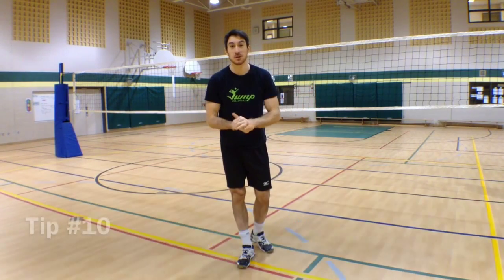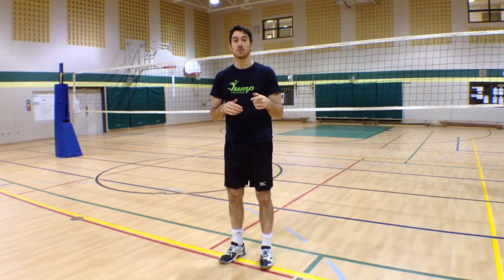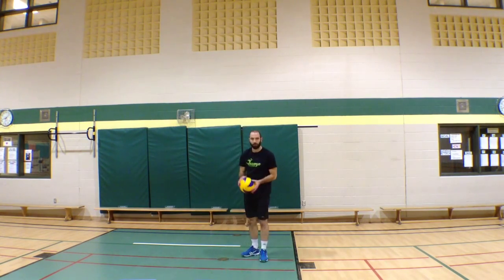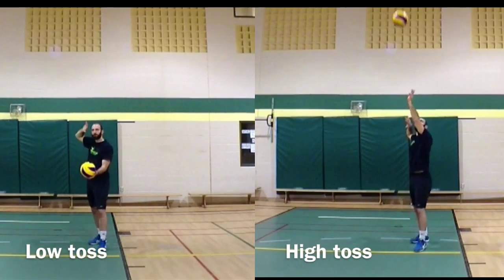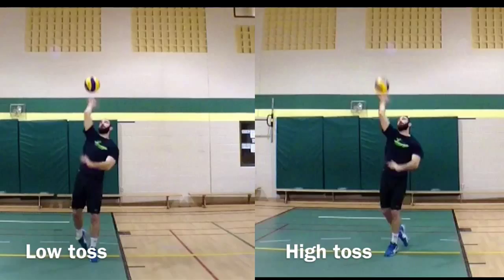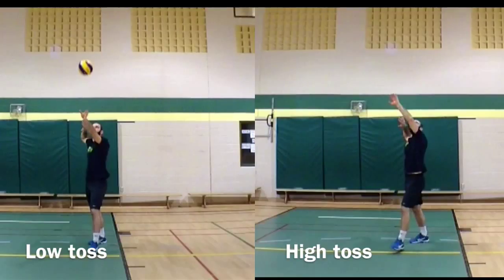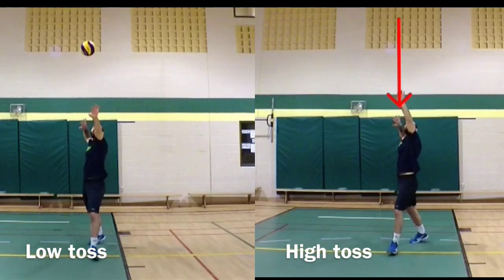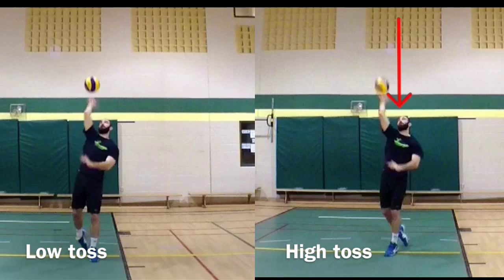Volleyball Tip of the Week #10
Learn how to keep more control over your standing float serve so you can put the ball wherever you want.

Every week, LP Mainville shares a tip with you to help you improve your own game.

Make sure to subscribe for more weekly volleyball tips and leave us some comments as to what you want to learn next and what questions you would like us to answer for you guys.

And don't forget to "Unleash your potential!"